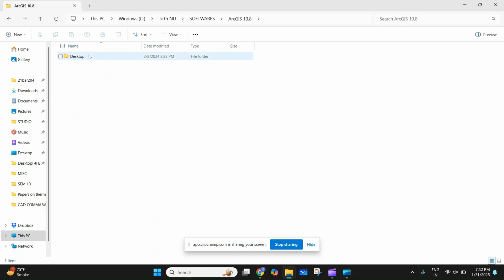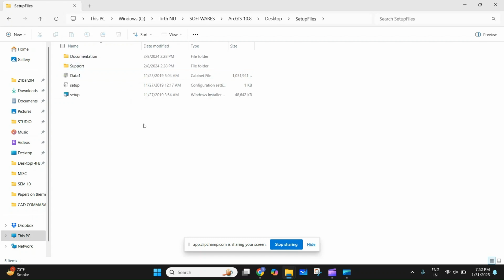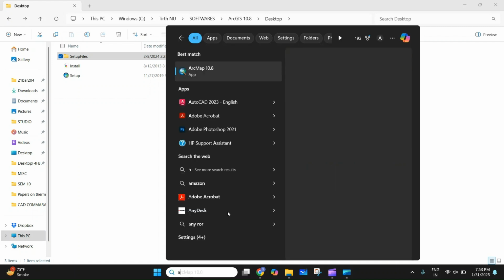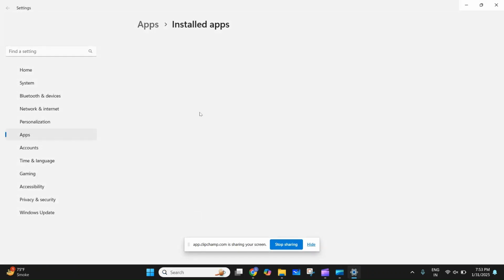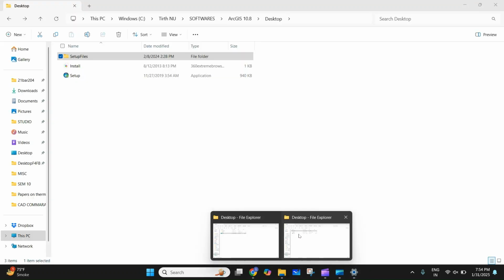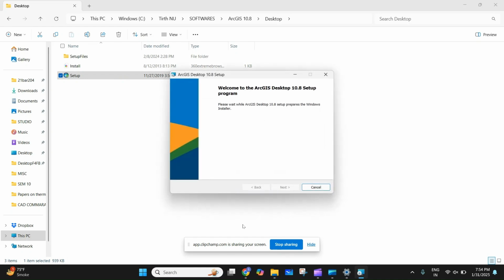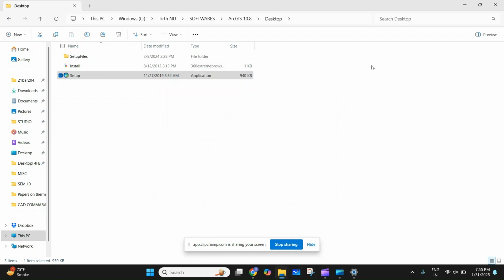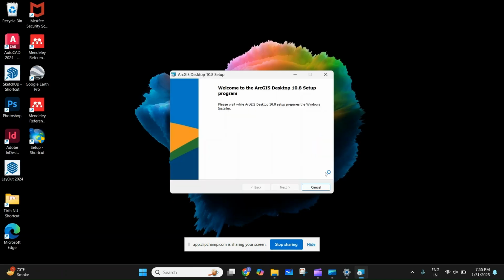How to install ArcGIS 10.8 for windows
Hi in this video i have explained how you can install ArcGIS pro 10.8 in windows